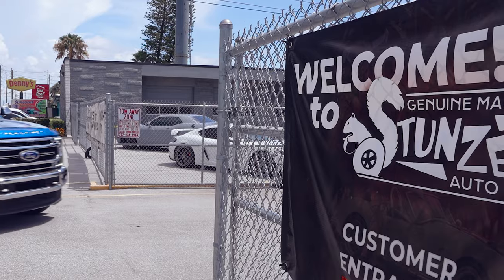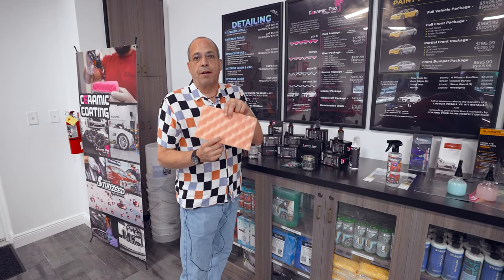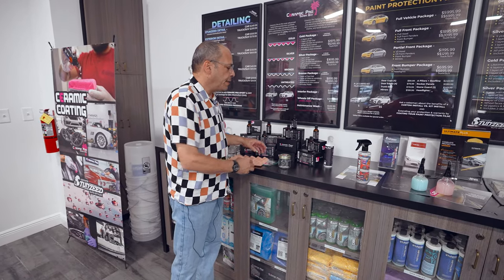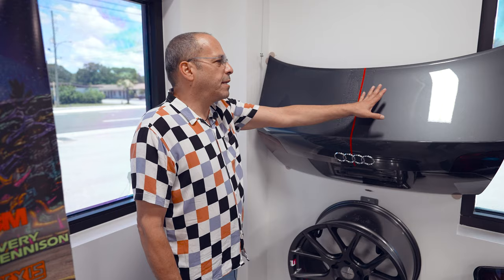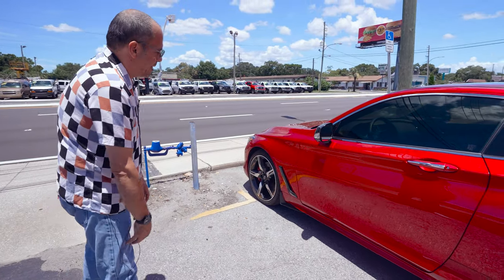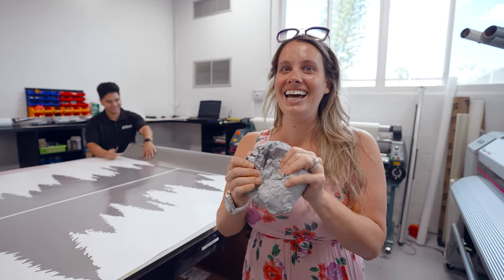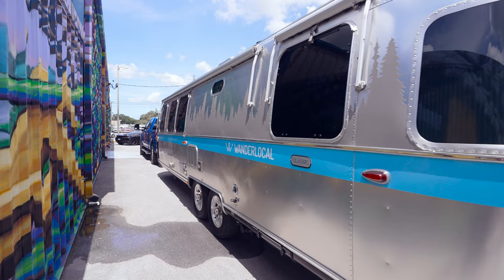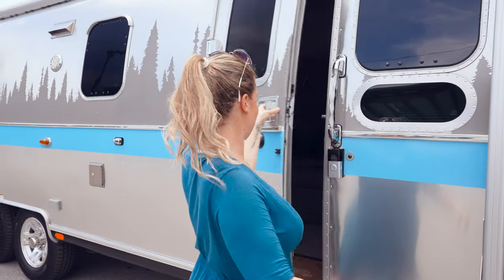AIRSTREAM UPGRADES @StunzeedAutoStylez // Ceramic Must Haves for rvlife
With less than 24 hours before it's time for us to hit the road again, the @StunzeedAutoStylez team is in a mad dash to get our Airstream upgrades ready in time for us to leave. We're updating the graphics and installing a special window tint that blocks out the heat. We also learn more about RV ceramic coatings and how they work in the process.

__ ⏱️ AIRSTREAM VIDEO CONTENTS  _________________________
00:00 - Introduction Airstream Upgrades with @StunzeedAutoStylez
00:44 - How do RV ceramic coatings work?
03:59 - What does a ceramic coating do for my RV?
05:05 - How ceramic coatings work on vehicles
06:34 - Creating the graphics for the Wanderlocal Airstream
07:16 - Lauren helps the @StunzeedAutoStylez team with the graphics
09:01 - Picking up the Airstream in St. Petersburg, Florida
10:41 - Hitting the road for our first travel day with Baby Dash

__ 🛍 FEATURED LOCAL BUSINESSES _________________________
🏎 @StunzeedAutoStylez Auto Styles